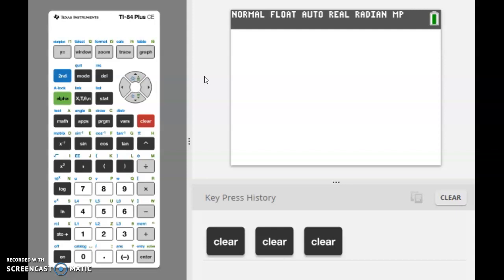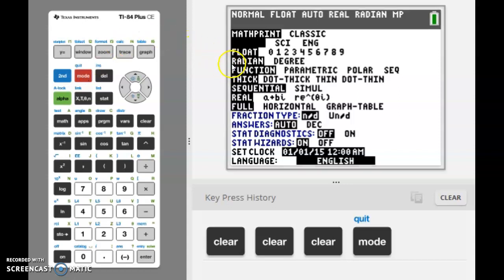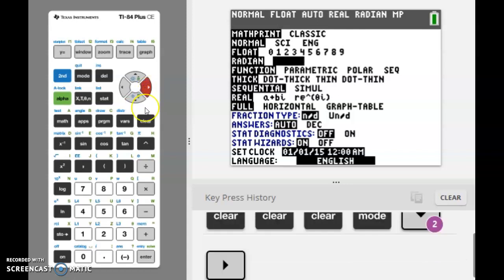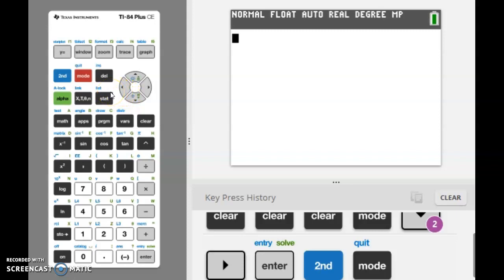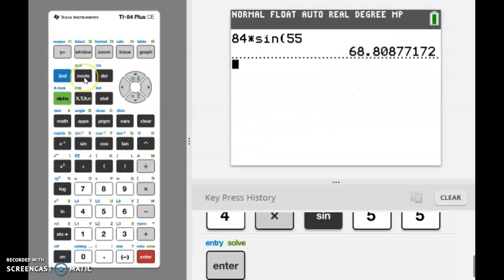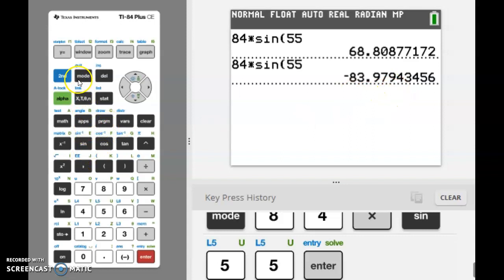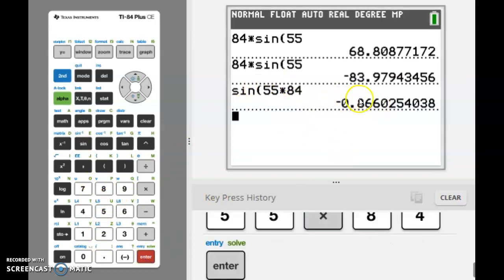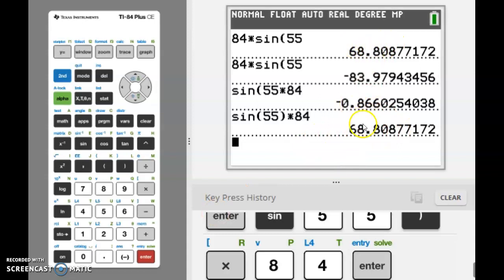Trig on the calculator!